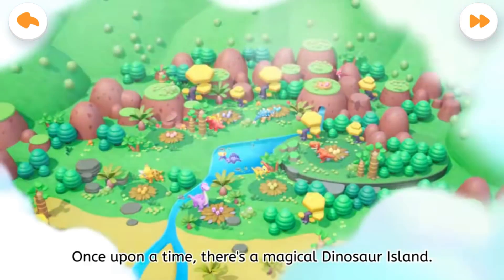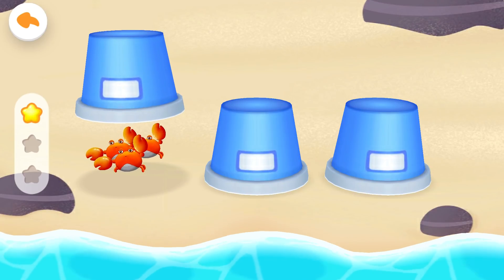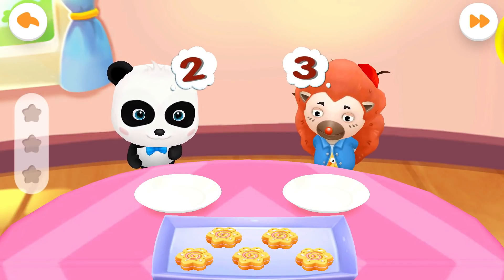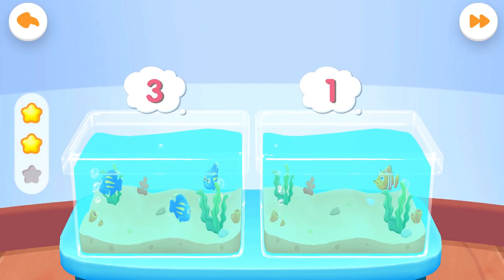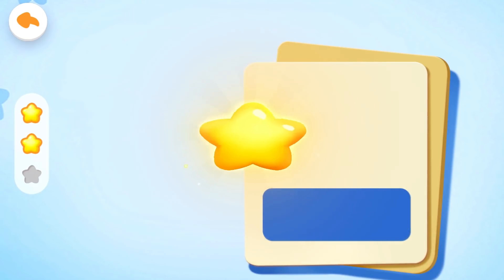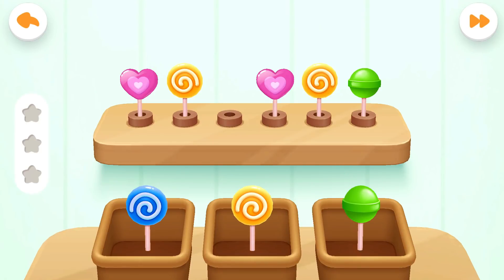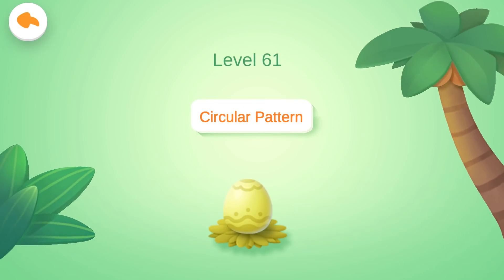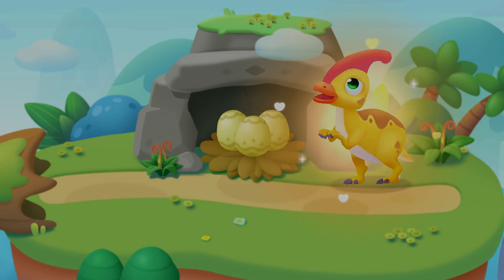Little Panda's Dinosaur Island (51 - 61) - Let's Practice Numbers and Observation Skills | Babybus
Once upon a time, there's a magical Dinosaur Island. Many dinosaurs were living there happily! One day, an egg thief came to Dinosaur Island and stole all the dinosaur eggs. The dinosaurs were panic when they found all eggs were missing! Kids, let's help them find the dinosaur eggs! Let's practice colors, shapes, counting and develop logical thinking!

Timestamps
00:00 - Intro
00:53 - Level 51 - Observe and Memorize
02:13 - Level 52 - Division of Numbers 2-4
03:08 - Level 53 - Division of Numbers 4-5
04:22 - Level 54 - Combination of Numbers 2-4
05:17 - Level 55 - Combination of Numbers 4-5
06:13 - Level 56 - Addition of Numbers within 5
06:45 - Level 57 - Addition of Numbers within 10
07:30 - Level 58 - Equations of Numbers within 10
08:04 - Level 59 - Pattern ABC
08:49 - Level 60 - Circular Pattern
09:53 - Level 61 - Circular Pattern